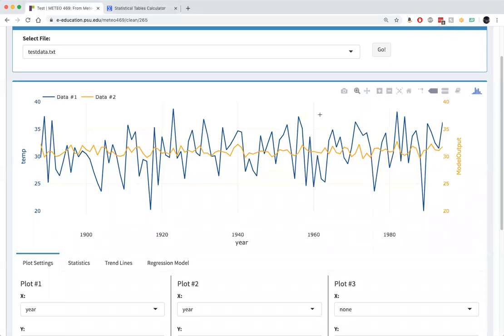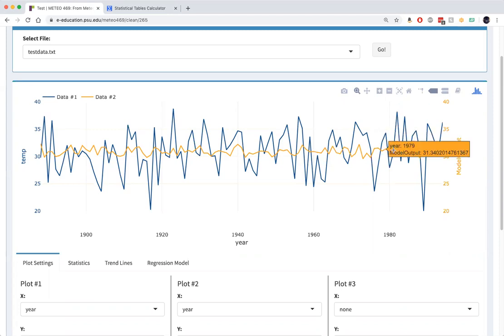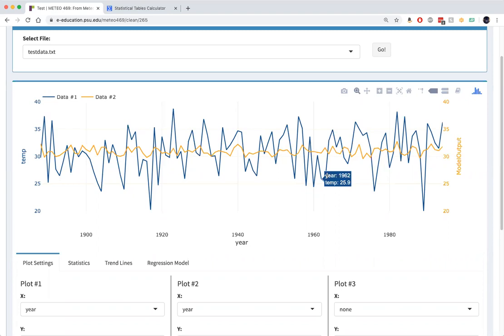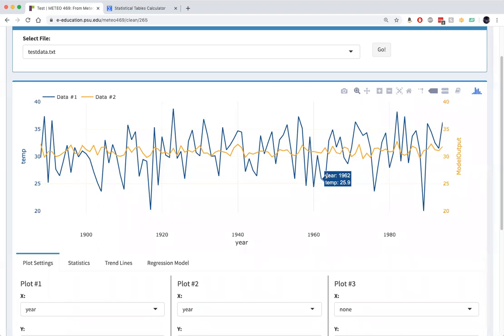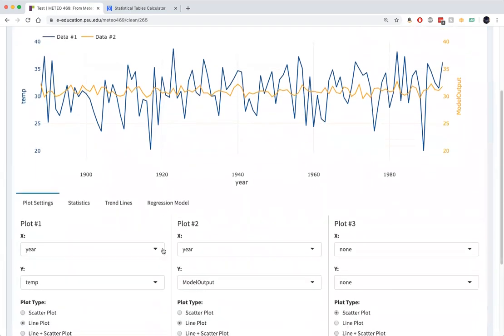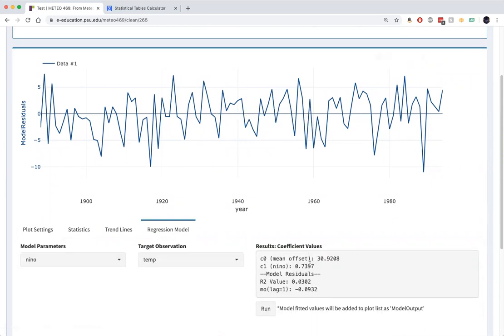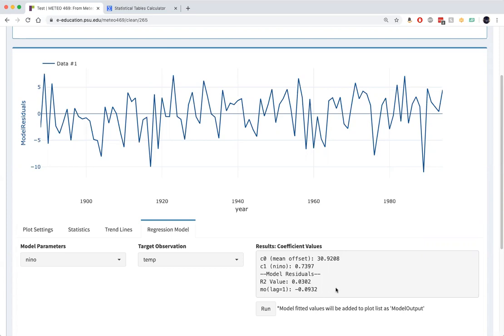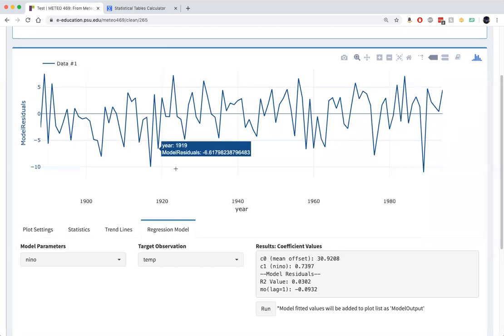METEO 469 Lesson2 Part3 Video3